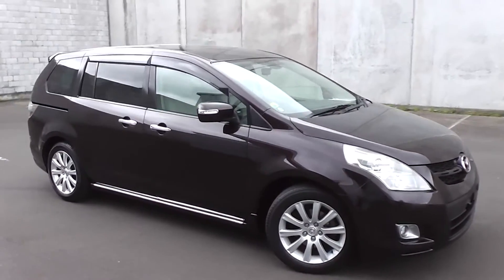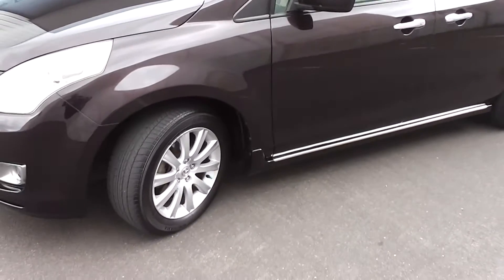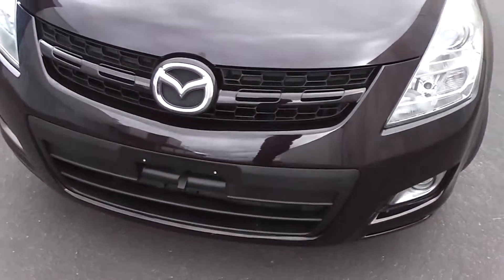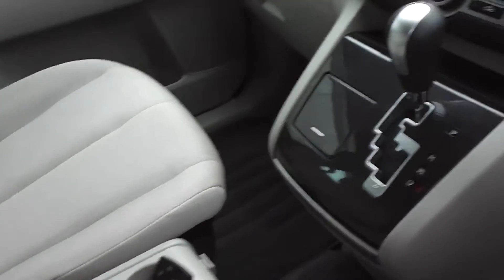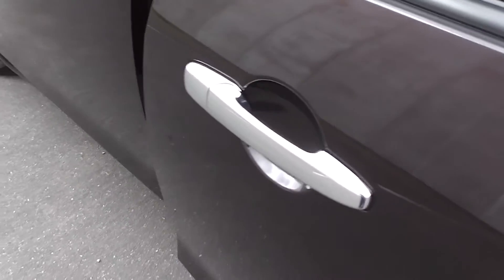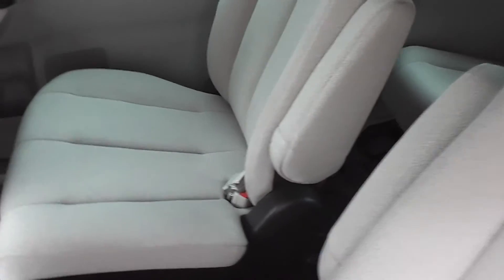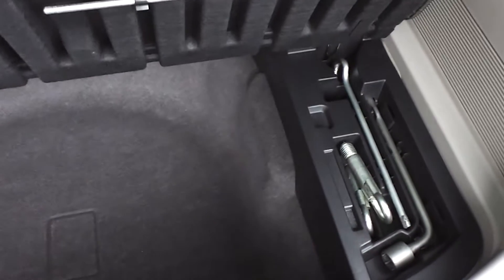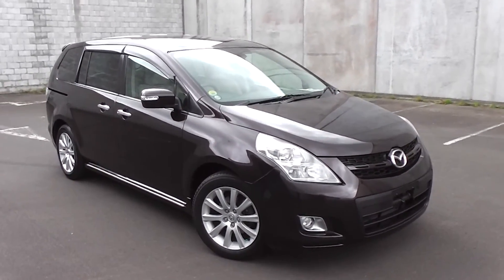Mazda MPV 23C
2007 Mazda MPV 23C Sport 8 seat people mover powered by a 2.3 litre vvt engine and tiptronic automatic transmission. Located in Palmerston North, New Zealand at Peter Day Motors.